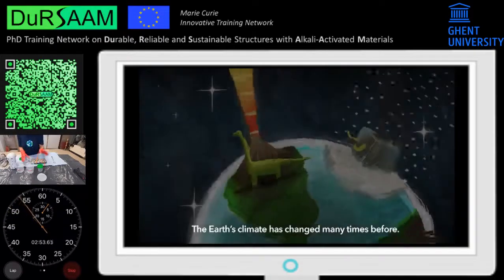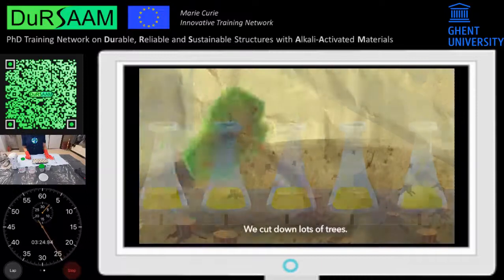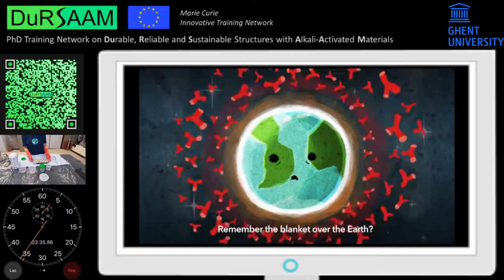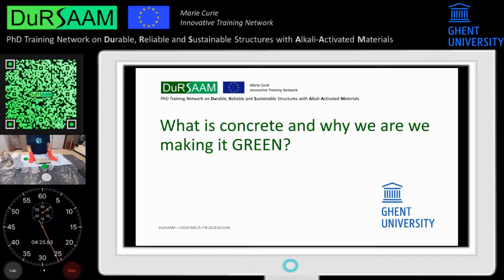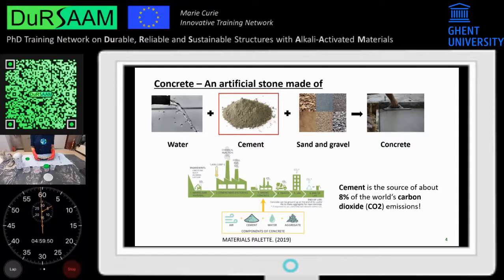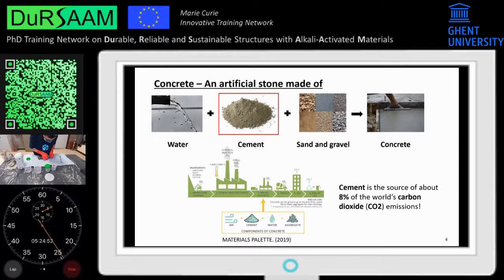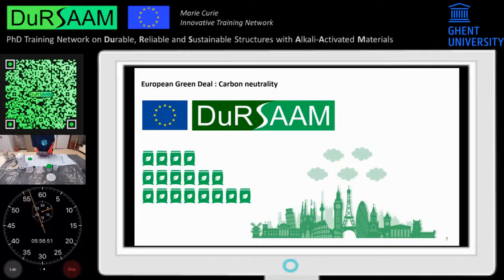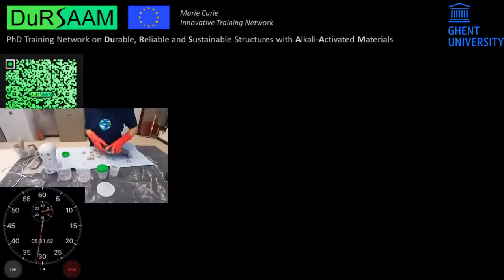The Green Concrete Technology: Alkali-Activated Material Demonstration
This video with title "The Green Concrete Technology: Alkali-Activated Material Demonstration" has been created in the framework of the online exhibition "Science is Wonderful! 2020" (European Research and Innovation Days) in September 2020.